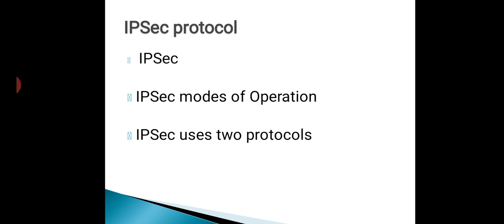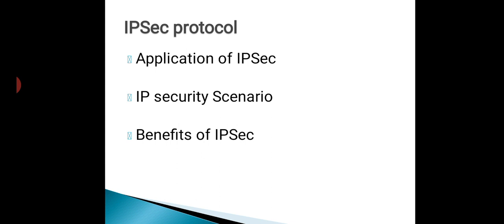IPSec Protocol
In computing, Internet Protocol Security is a secure network protocol suite that authenticates and encrypts the packets of data to provide secure encrypted communication between two computers over an Internet Protocol network. It is used in virtual private networks